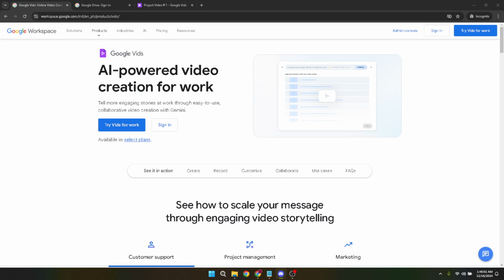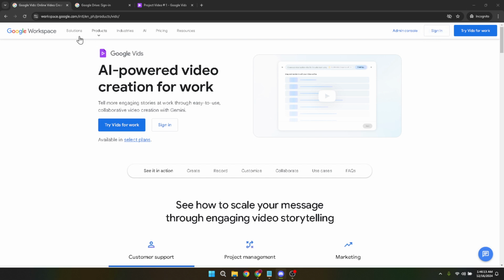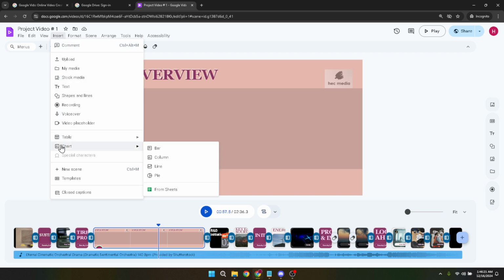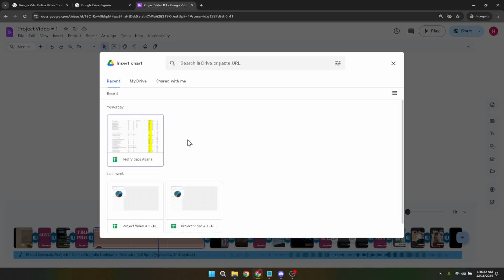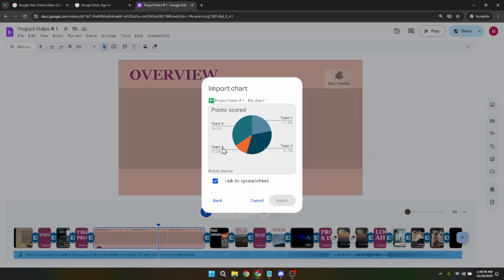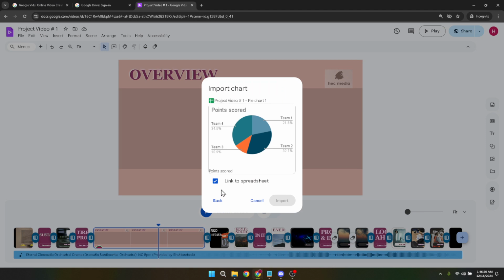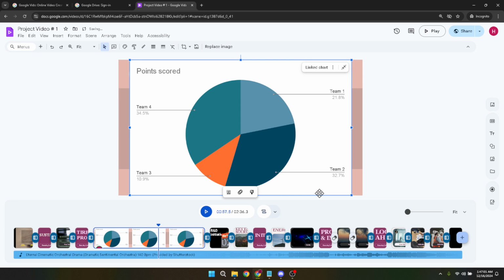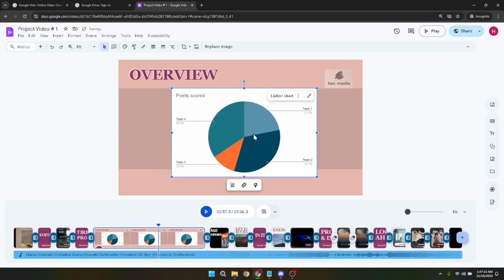How to Import a Chart in Google Vids (Full 2024 Guide)